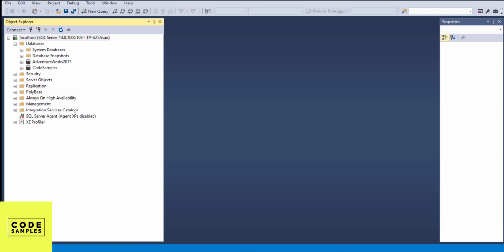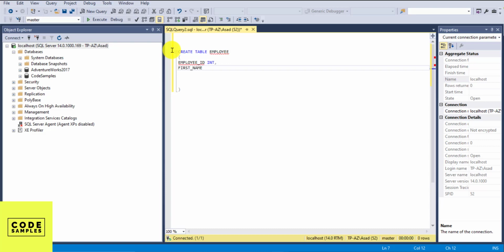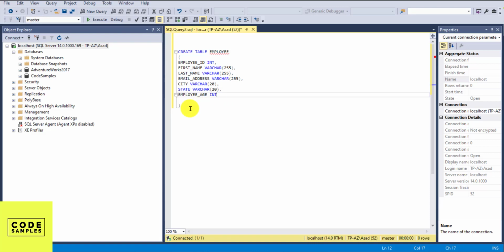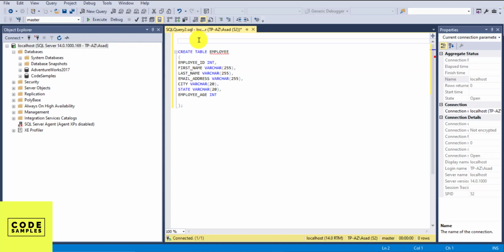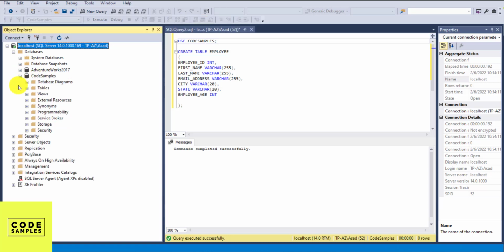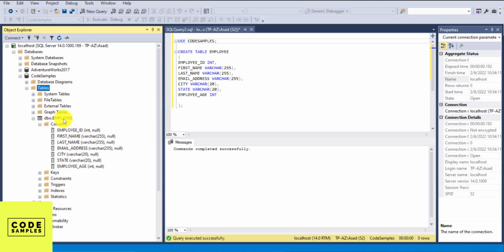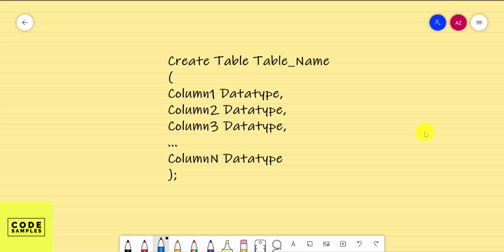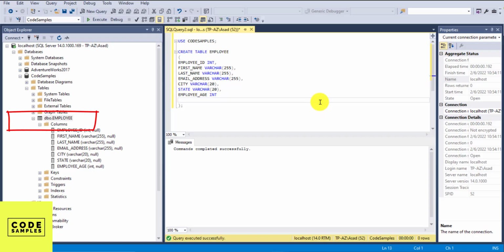SQL Create Table Tutorial for Beginners | Learn SQL Basics Step-by-Step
In this SQL Tutorial, I am going to show you how to create a table. This is a beginner SQL tutorial that anyone can use to get started with learning the language.

Code used in this tutorial:

EMPLOYEE_ID INT,
FIRST_NAME VARCHAR(255),
LAST_NAME VARCHAR(255),
EMAIL_ADDRESS VARCHAR(255),
CITY VARCHAR(20),
STATE VARCHAR(20),
EMPLOYEE_AGE INT